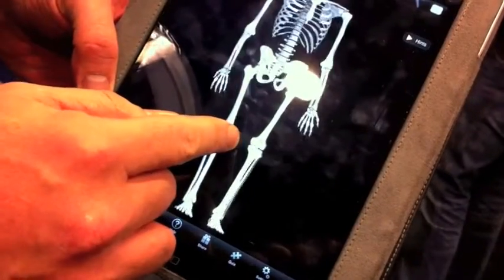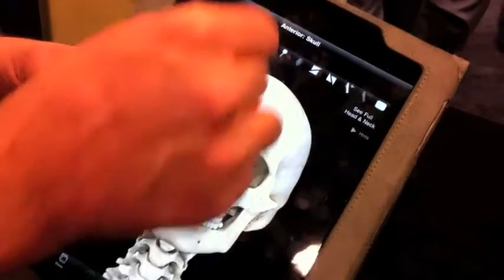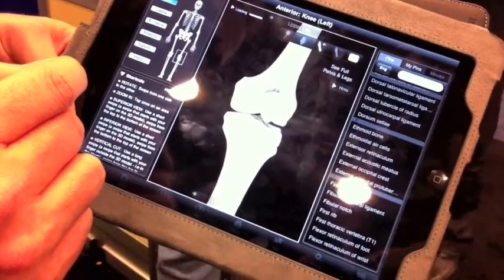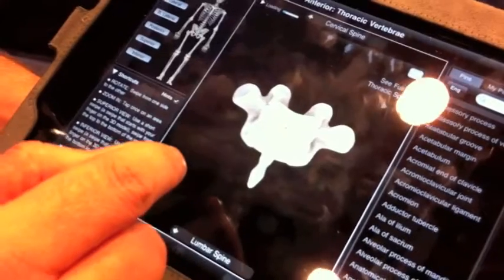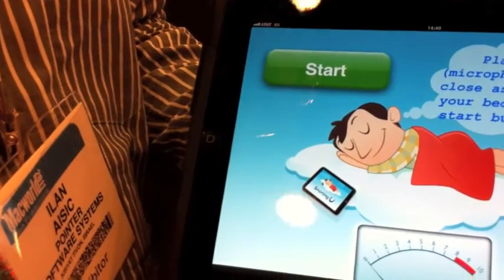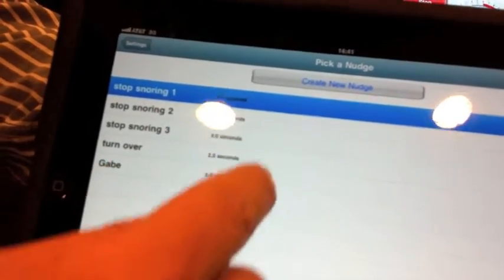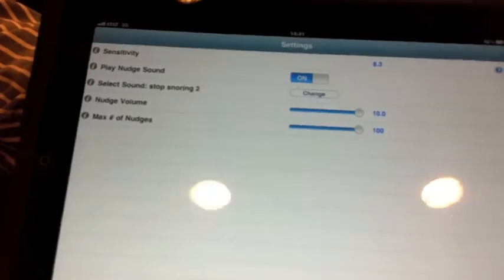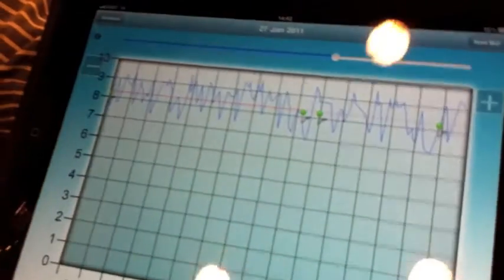Medgadget @ MacWorld 2011